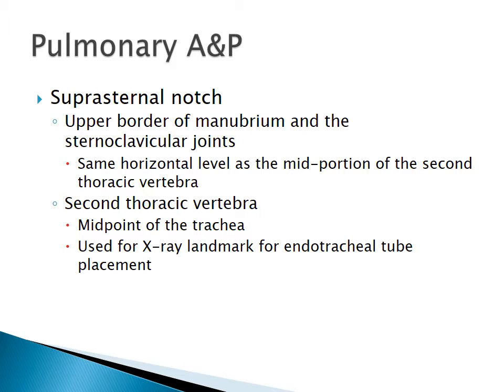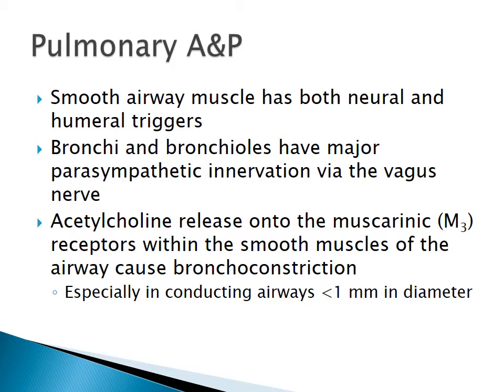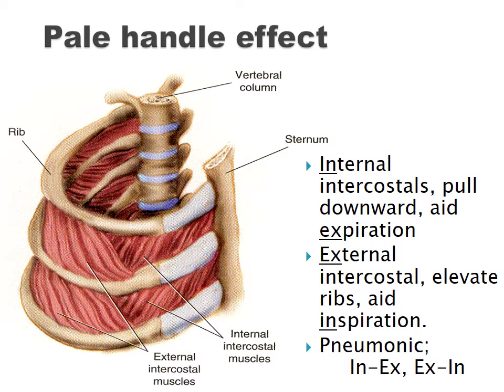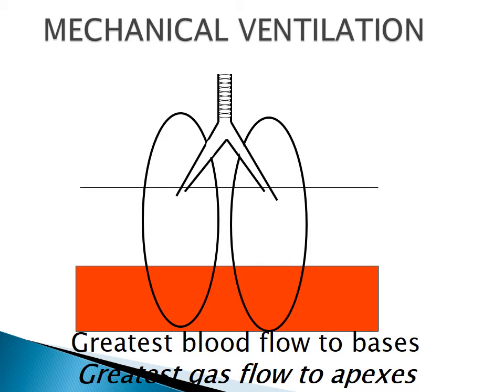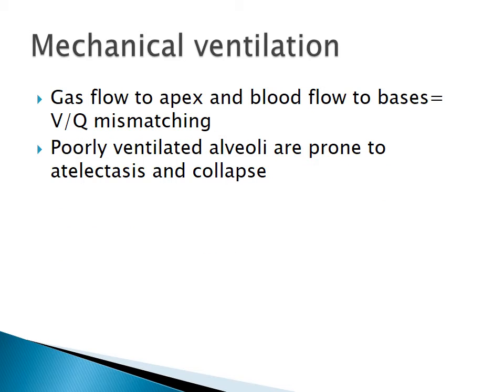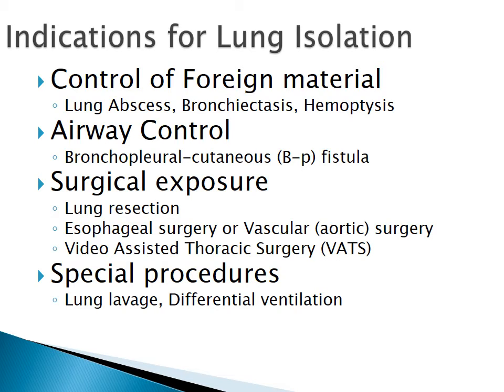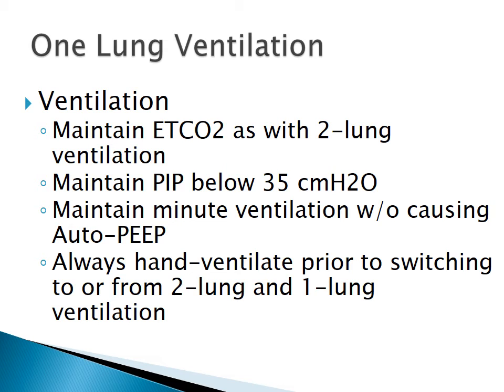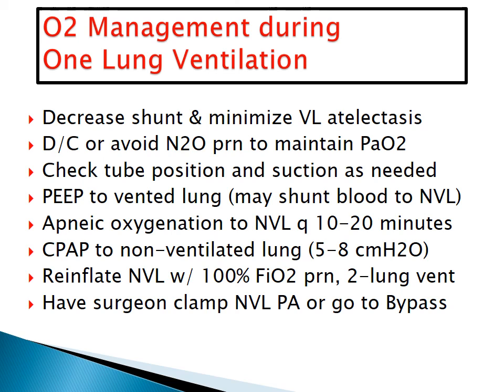Pulmonary A&P Self